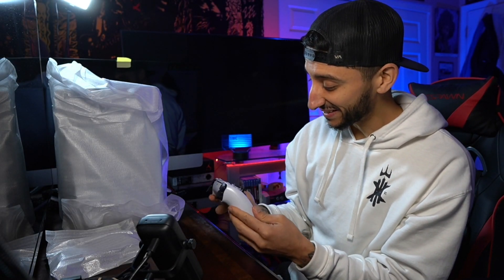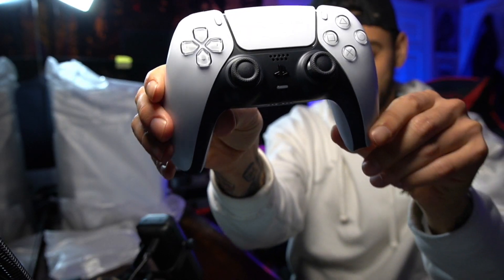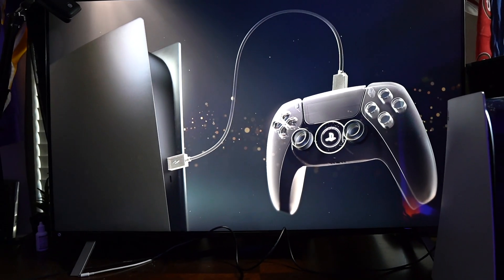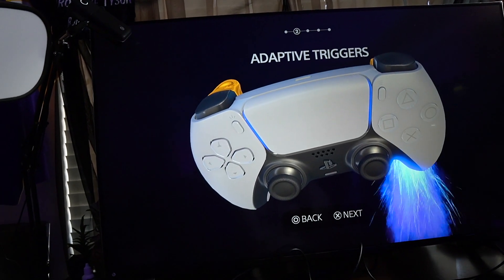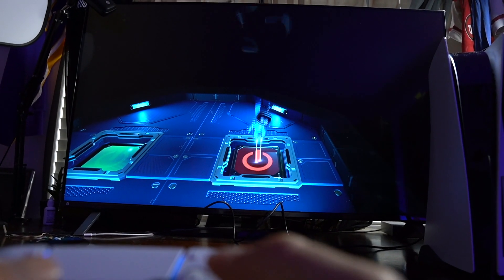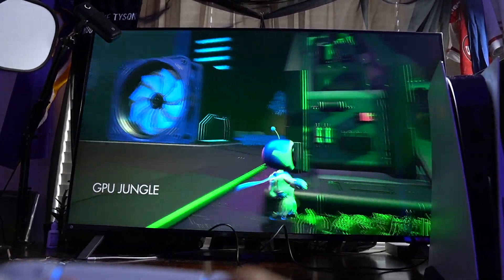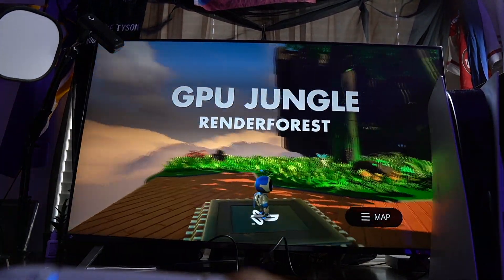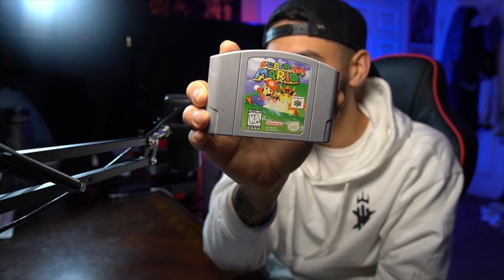PS5 CONTROLLER FIRST IMPRESSIONS! ASTROS PLAYROOM GAMEPLAY SUPER MARIO KNOCKOFF?!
GAMING EQUIPMENT:

RESPAWN 110 GAMING CHAIR

ELGATO GAME CAPTURE

LG NANO (BEST 4K @120HZ TV IMO)(MOST AFFORDABLE)

MICROPHONE:

ELGATO WAVE

BOOM ARM

SABRENT 2TB SSD

ROCKETFISH SURGE PROTECTOR

LIGHTING:

ELGATO KEY LIGHT

LED STRIP LIGHTS

RGB FLOOD LIGHT